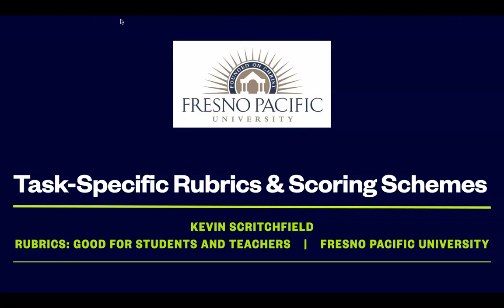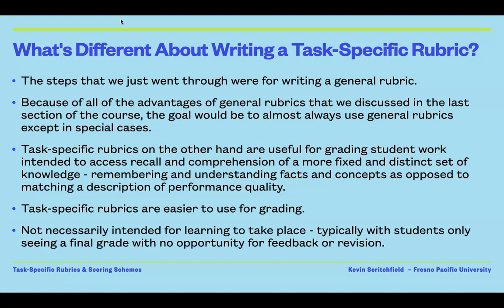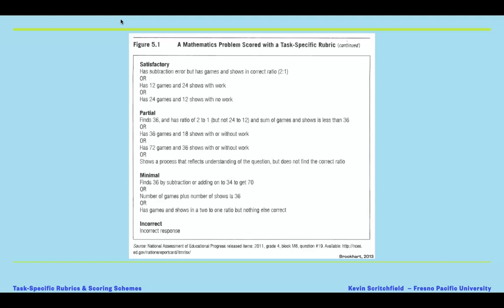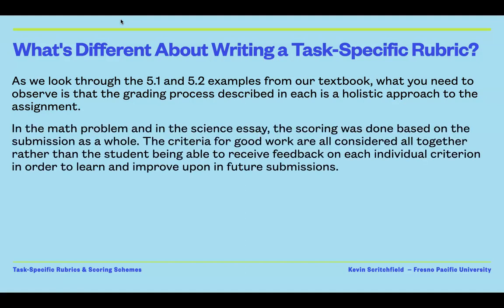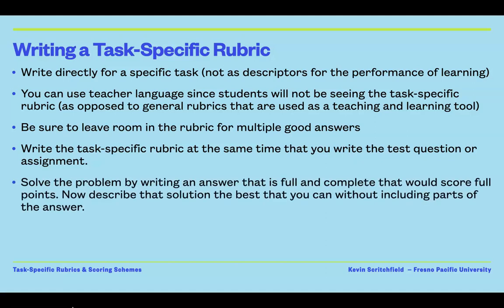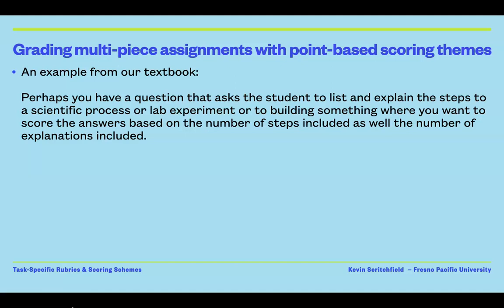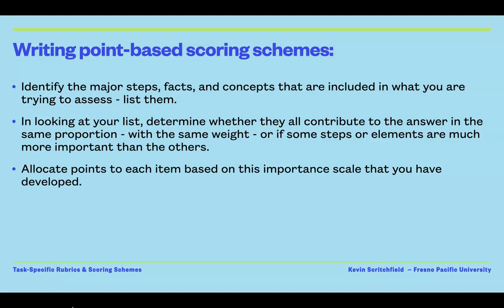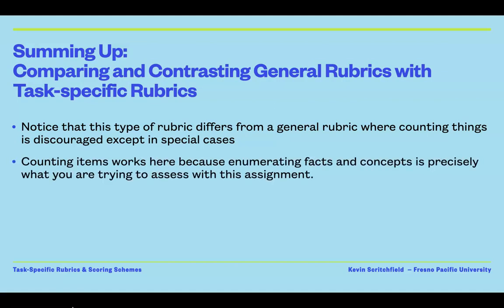Task Specific Rubrics and Scoring Schemes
Part of the Continuing Education course, "Rubrics: Good for Students and Teachers" at Fresno Pacific University as taught by Kevin Scritchfield. This video focuses on writing Task-Specific Rubrics for assignments that are intended to measure recall and comprehension and creating the scoring themes that go along with them.